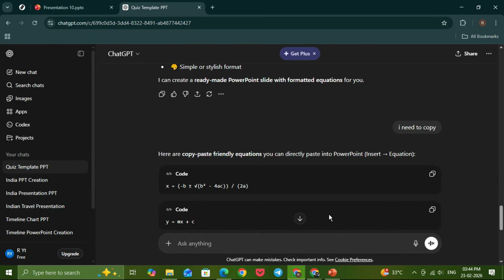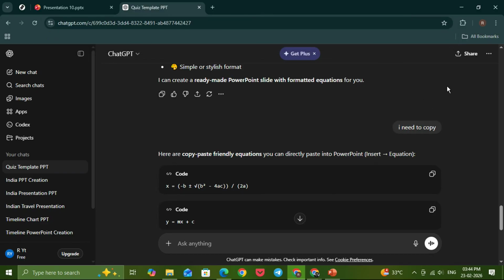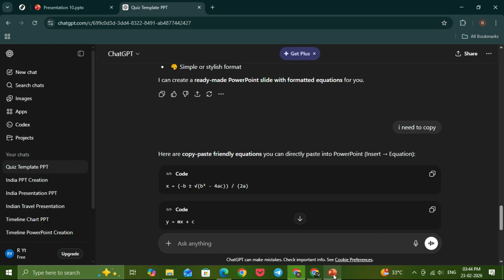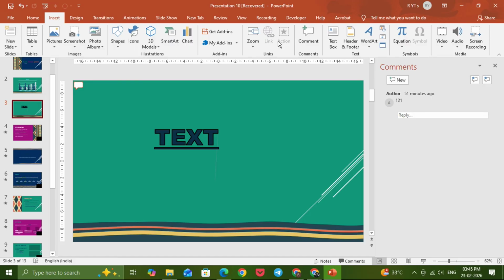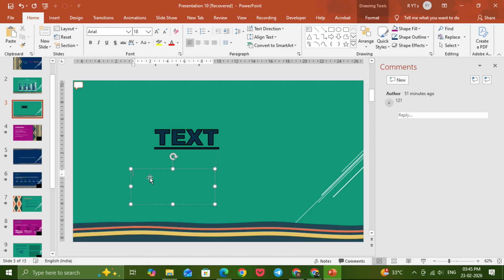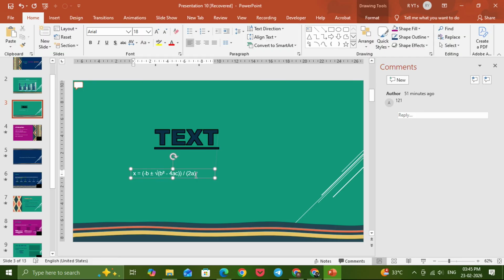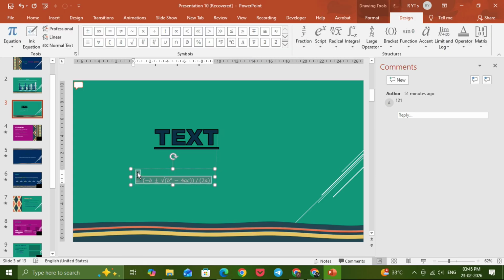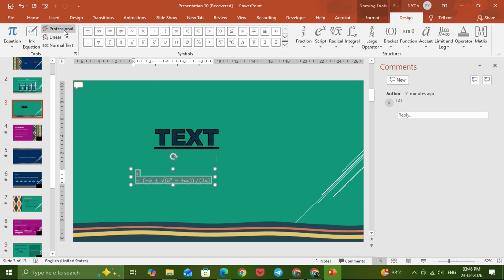How To Copy And Paste Math Equation From Website In Word Or PowerPoint (2026 Easy Guide)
Learn how to copy math equations from ChatGPT or any website and paste them into Microsoft Word or PowerPoint with proper professional formatting.
Follow this simple Alt + = trick to instantly convert plain text formulas into clean equations.

⏱️ Timestamps:
0:00 Introduction
0:32 Copy equation from website
1:05 Open PowerPoint or Word
1:22 Insert text box
1:48 Paste the formula
2:05 Use Alt + = shortcut
2:28 Select Professional format